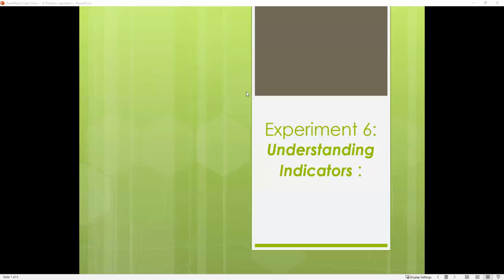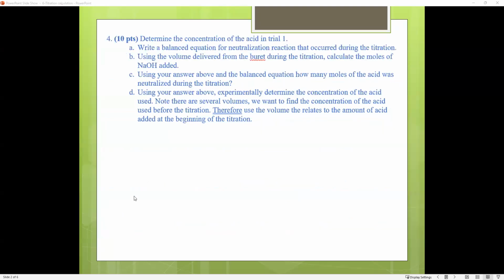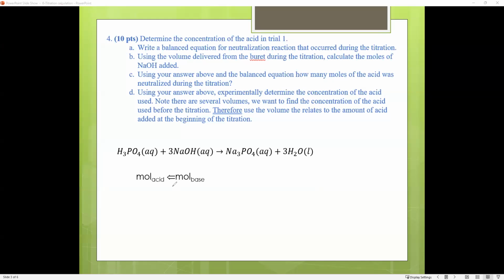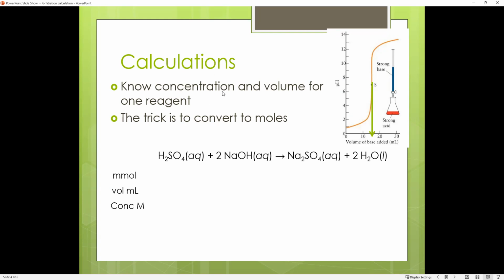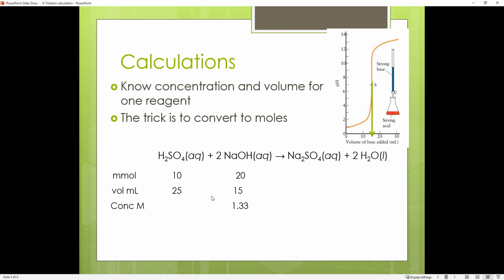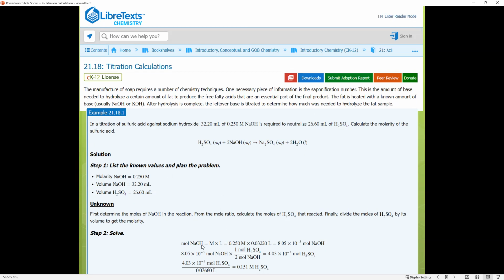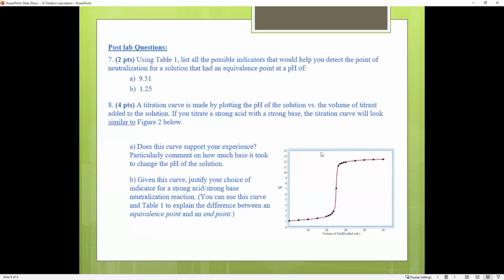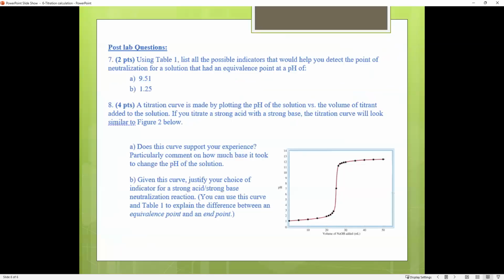111 Exp 6 calculations